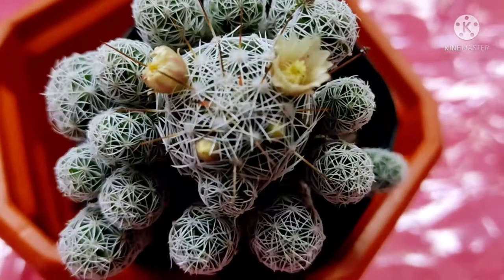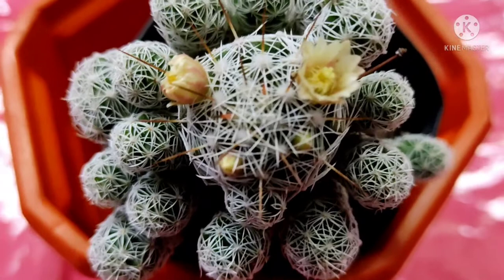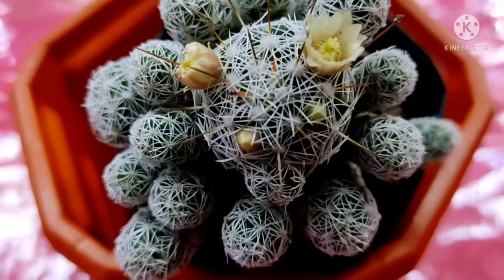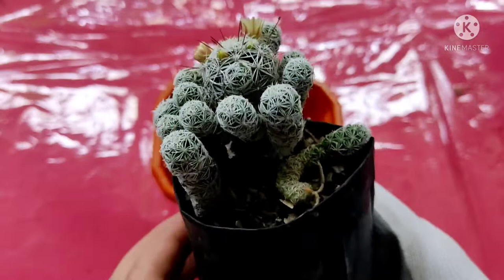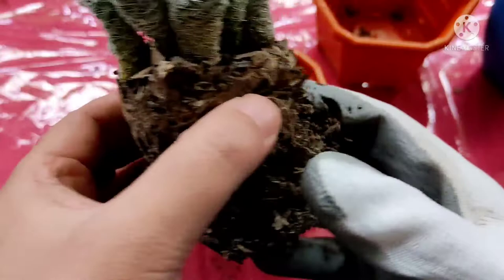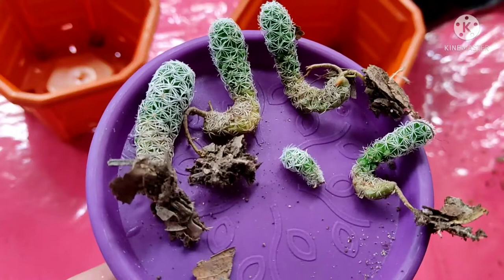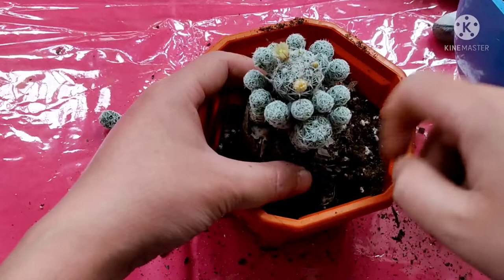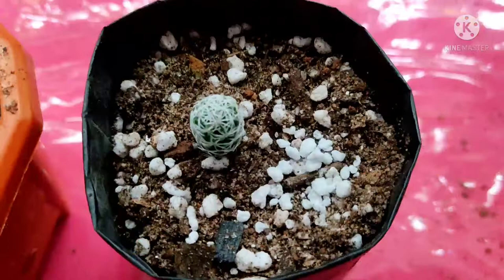HOW TO GROW,CARE & PROPAGATE MAMMILLARIA CACTUS(THIMBLE CACTUS) || POTTING SOIL MIXTURE FOR CACTUS.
HOW TO GROW CARE & PROPAGATE MAMMILLARIA CACTUS(THIMBLE CACTUS)
POTTING SOIL MIXTURE FOR CACTUS